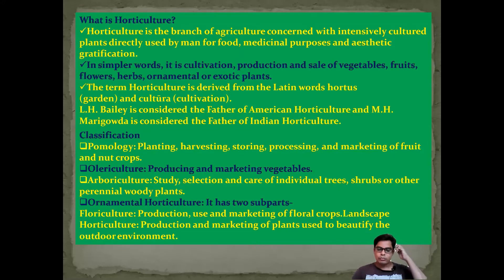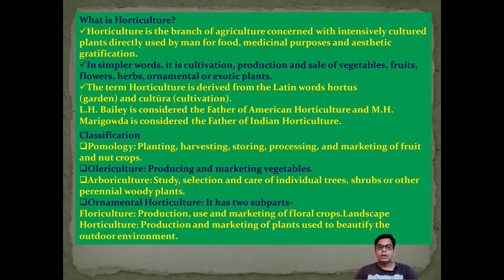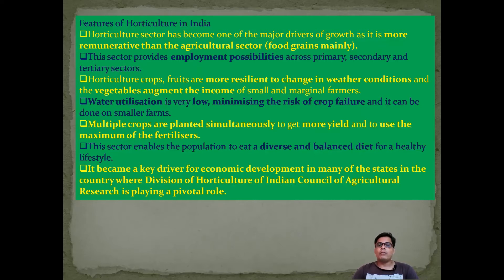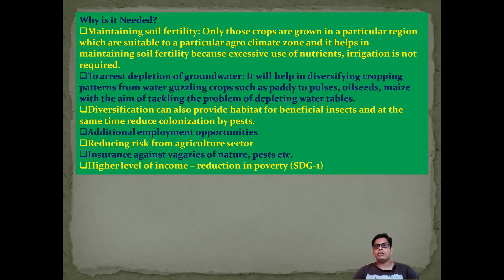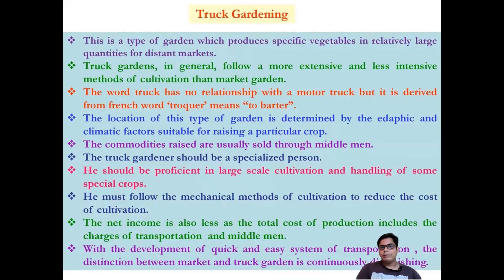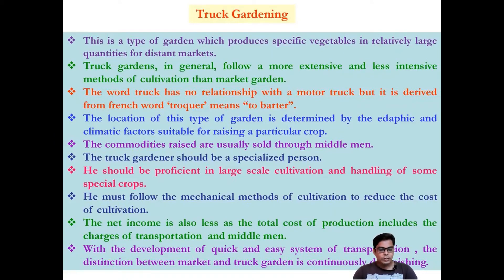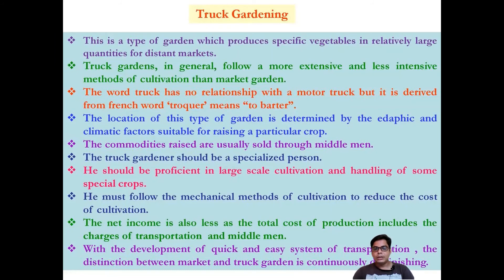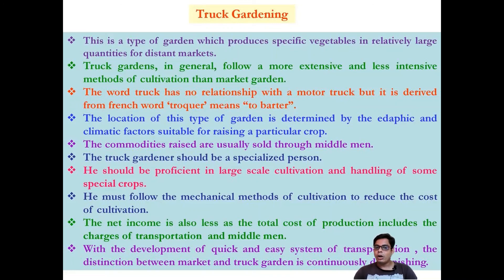MARKET GARDENING OR HORTICULTURE